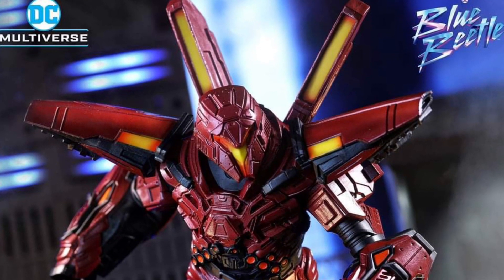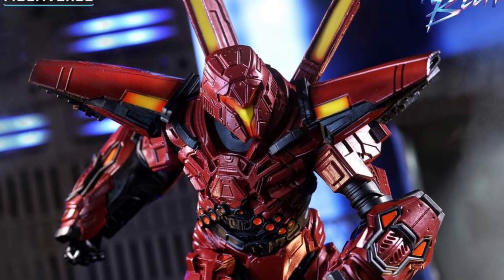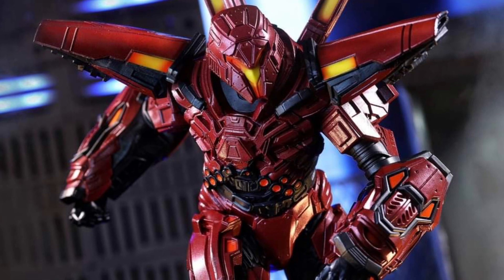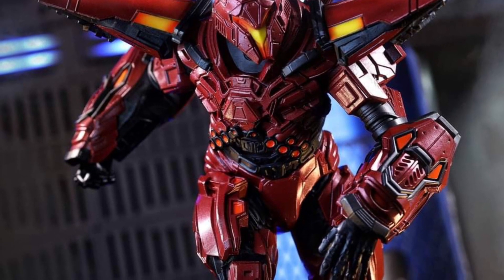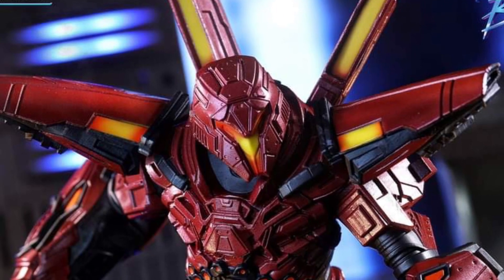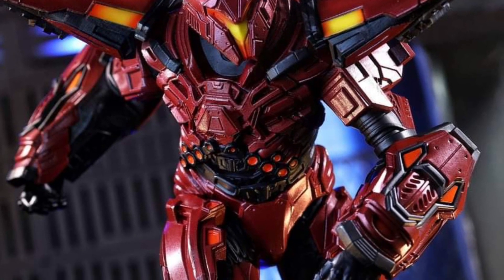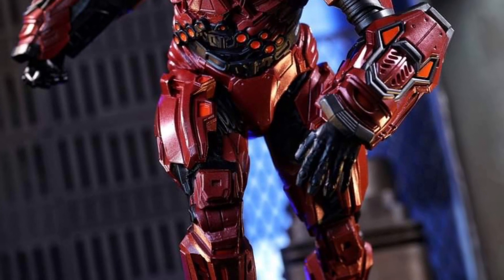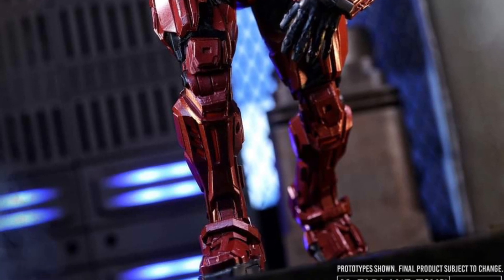New McFarlane toys blue beetle villain revealed carapax and action figure looks very cool